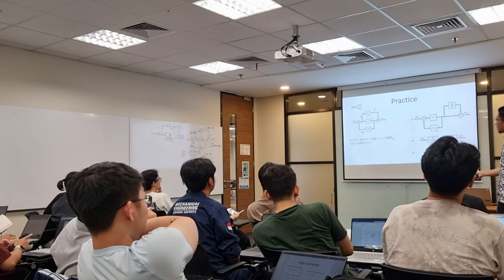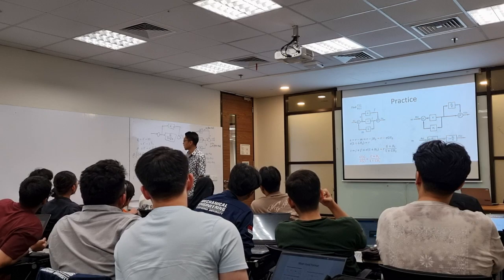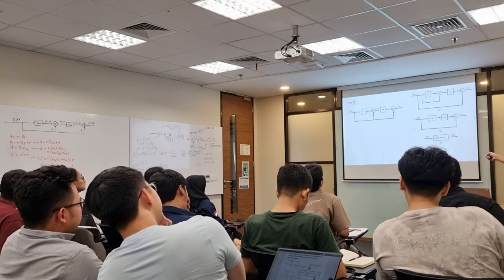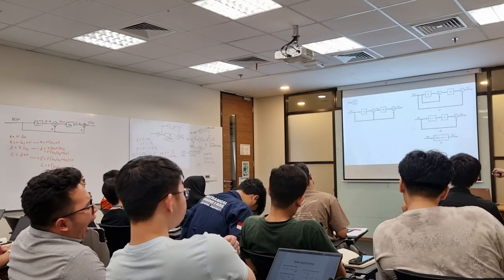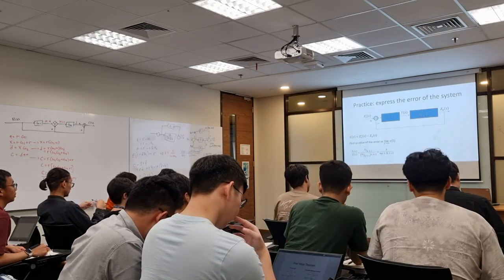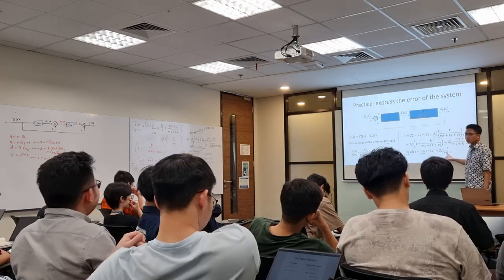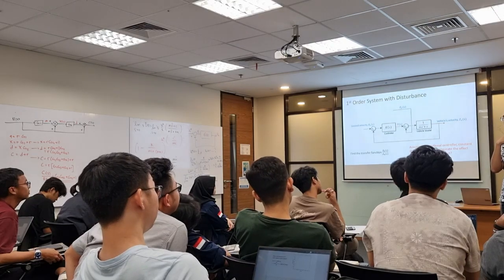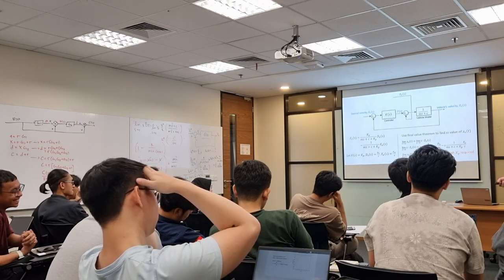Control System Design F2024 - practice on 1st order system and block diagram algebra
In class practice on problems of simplifying block diagram and finding final value of a first order system